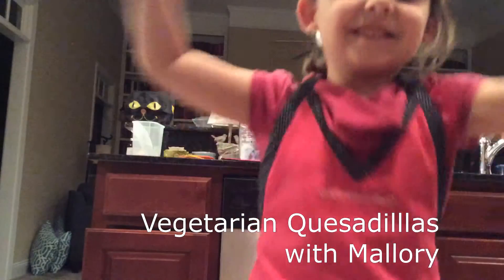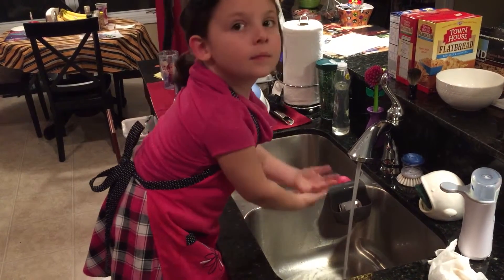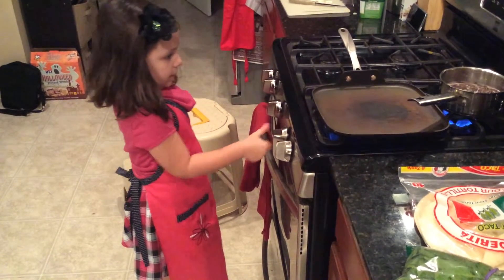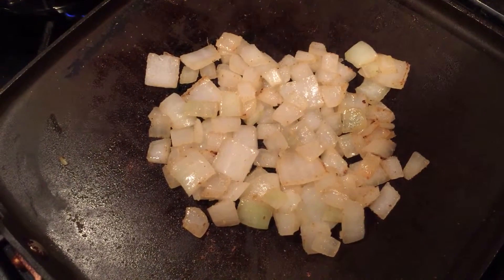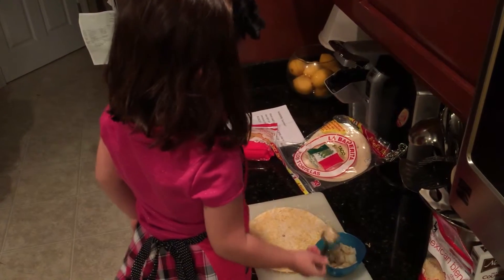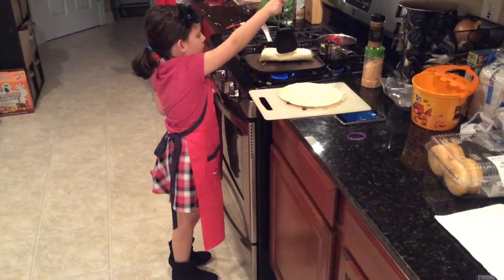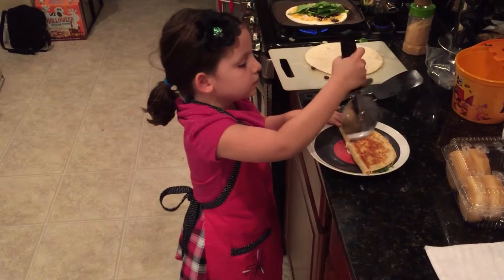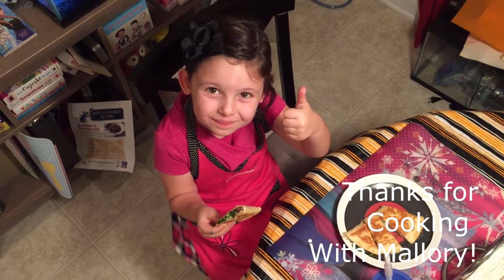Mallory's Vegetarian Quesadillas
Mallory cooks up her favorite veggie quesadillas, with a few cooking tips.

Music from Barbie - Princess and the Popstar.